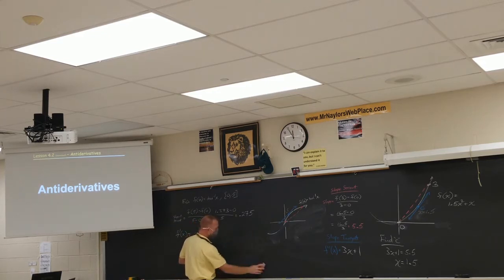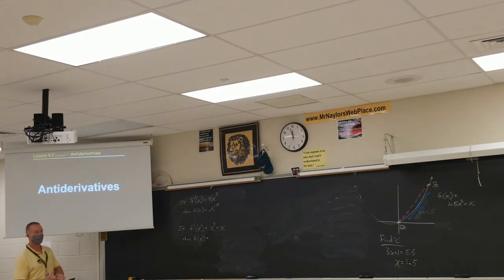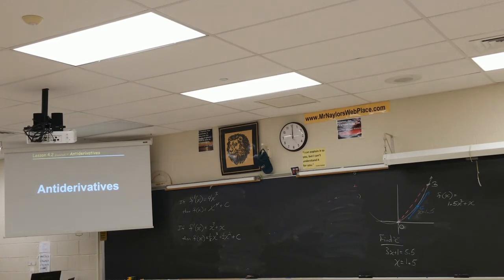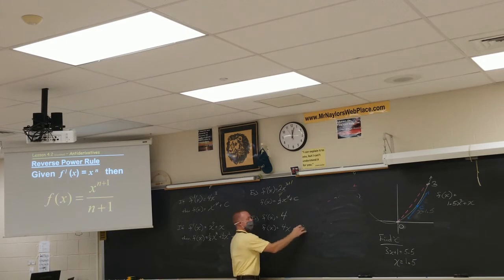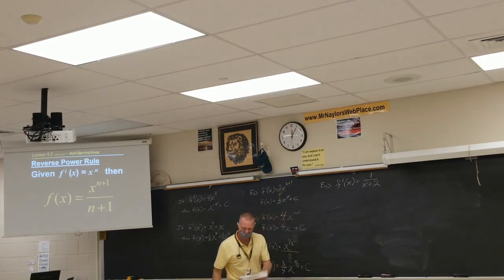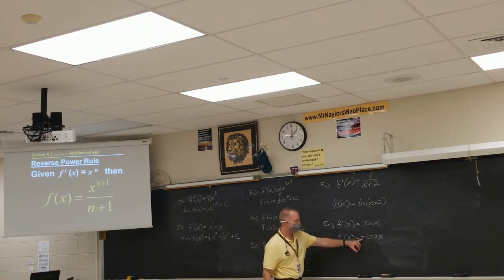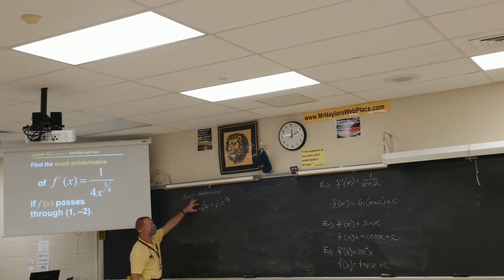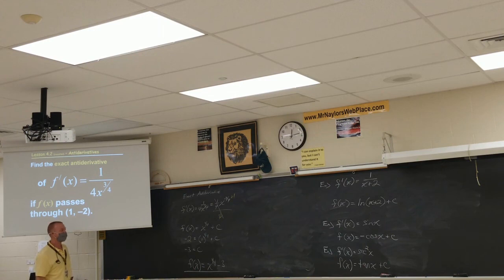Honors Calculus Lesson 4.2 revisted b